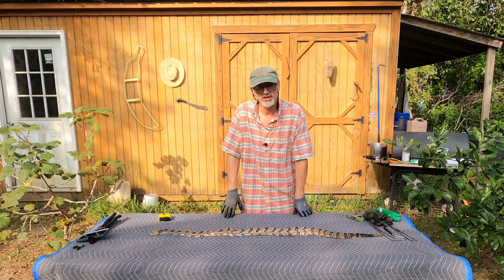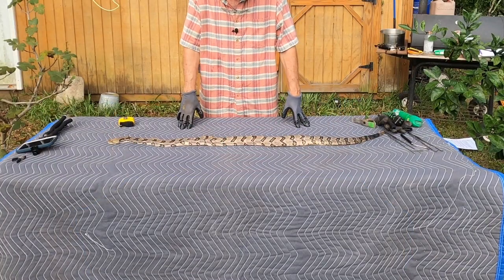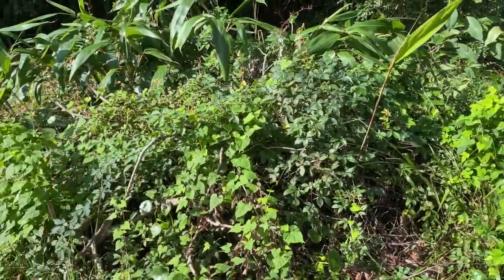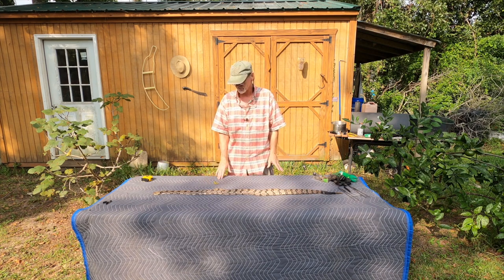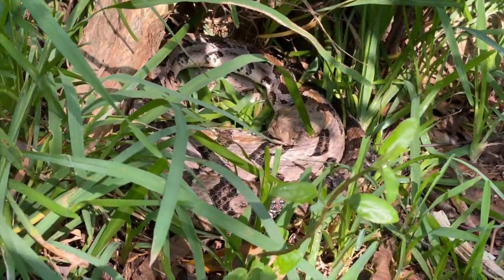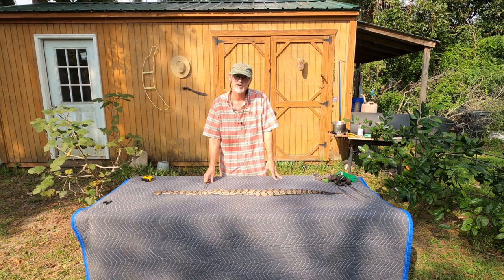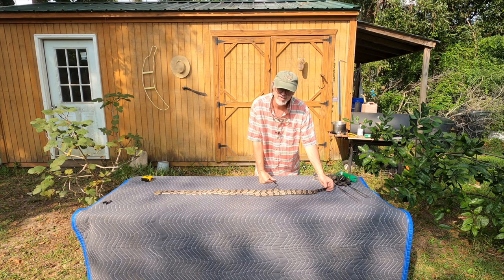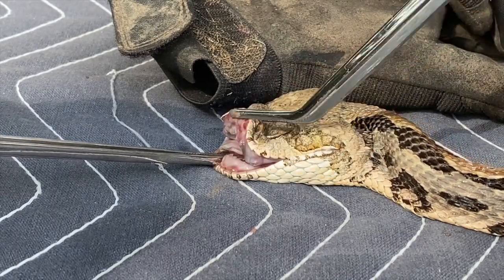What's Inside a Rattlesnake (Rattle to Fangs)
Don't miss out on this unique opportunity to witness a one-of-a-kind necropsy of a timber rattlesnake. In this video, we dissect the snake from rattle to fang, uncovering surprising discoveries along the way.

Thanks to a roadkill find, we get an up-close examination of the external features of a Crotalus horridus, the most common venomous snake in North America. Discover the intricacies of this pit viper species and gain valuable insights into rattlesnakes in general.

But that's not all - this rattlesnake had a rare anomaly that even some veterinarians haven't seen before! We found out that she only had one fang, which is pretty uncommon. There was dark flesh around the area of the lost fang, leading some experts to speculate whether it was an abscess or something more serious.

Join us on this fascinating journey as we uncover new insights into the world of snakes, without putting any live animals in harm's way. This is a once-in-a-lifetime opportunity to learn from a real-life rattlesnake dissection!

Chapters
0:00 Intro
1:22 About the Timber Rattlesnake
2:00 Canebrake?
2:48 Camouflage
3:24 Most Common Rattlesnake and Range in the US
4:20 How to Identify a Timber Rattlesnake
4:51 What are Keeled Scales?
5:10 What do rattlesnakes eat?
5:38 Rattlesnake Predators
6:20  Show me the pit!
6:48 Baby rattlesnake bite and venom
7:10 About the Rattle
8:09 Fangs and Mouth
8:38 Her Missing Fang- Cancer?
9:25 Fang into a boot

In an upcoming video, a viewer will have a chance to win this snake's skin!  So please be aware that this video will be out very soon.